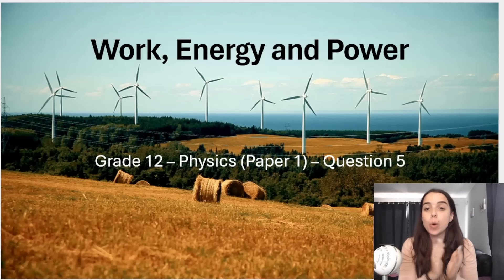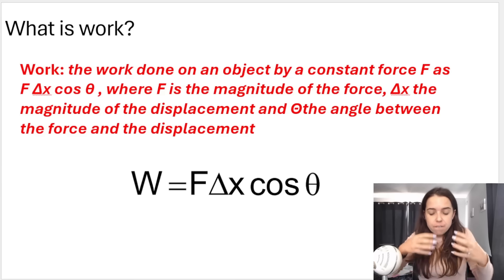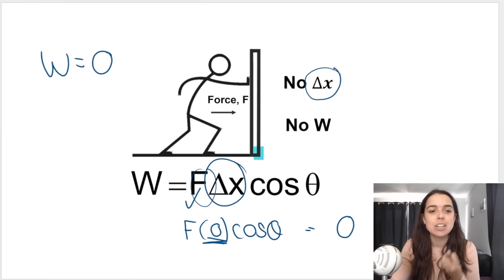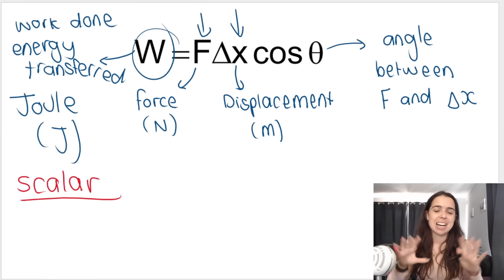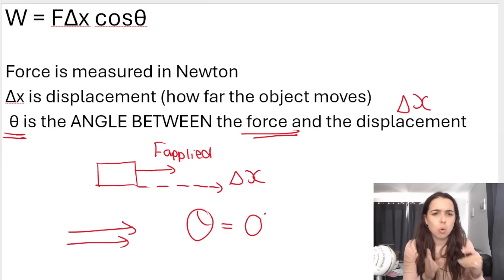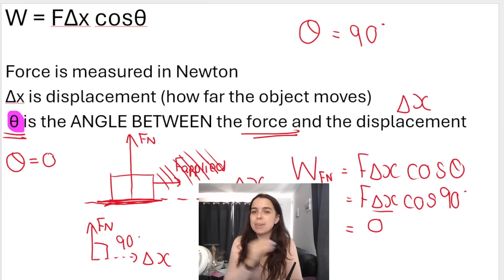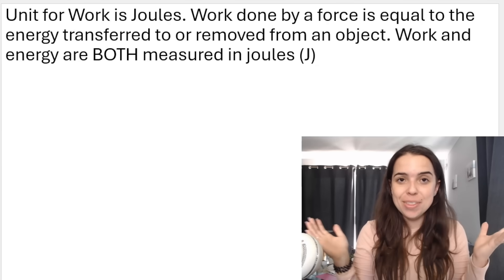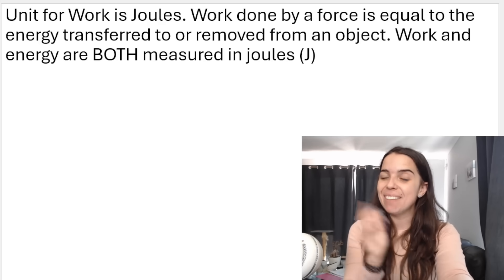Work Energy Power Grade 12 Physics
Gr 12 Work, Energy and Power - Grade 12 Physical Sciences INTRODUCTION. In this video we go over how to define and calculate work.